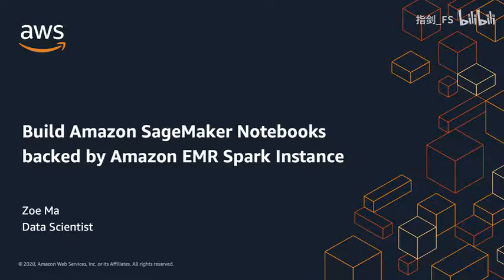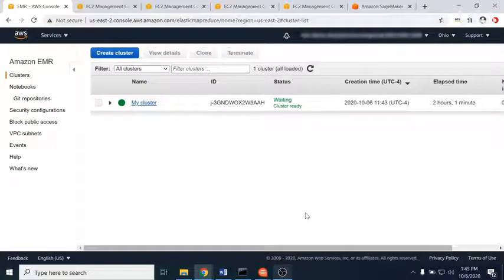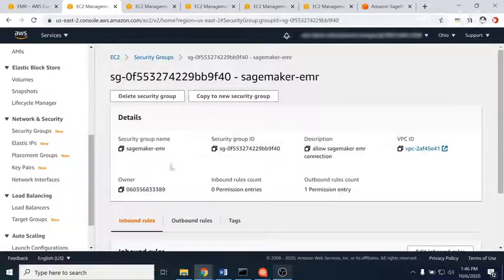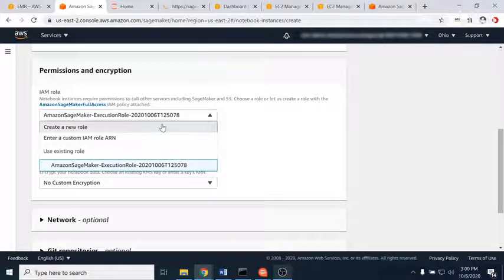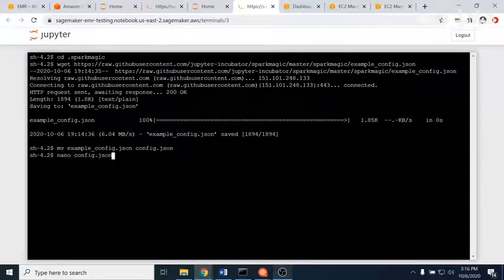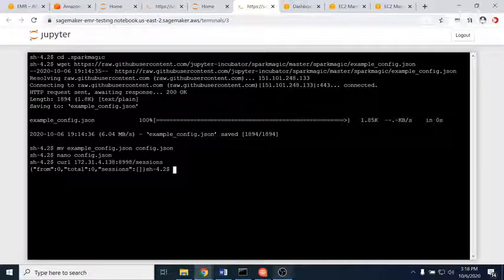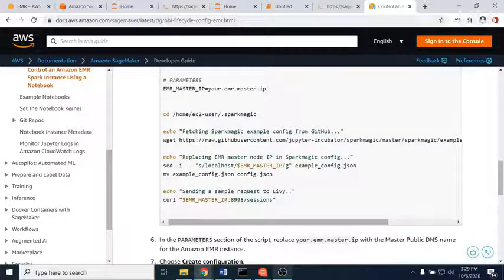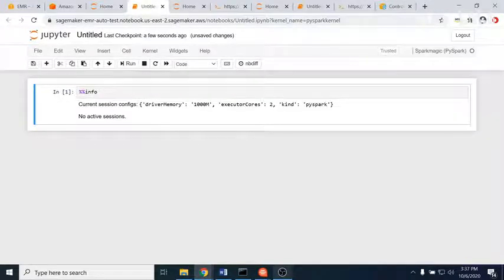How to Launch Amazon SageMaker Notebooks | AWS - App Stack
How to Launch Amazon SageMaker Notebooks - App Stack
Amazon SageMaker is a fully managed service that provides every developer and data scientist with the ability to prepare build, train, and deploy machine learning (ML) models quickly. SageMaker removes the heavy lifting from each step of the machine learning process to make it easier to develop high quality models. SageMaker provides all of the components used for machine learning in a single toolset so models get to production faster with much less effort and at lower cost.